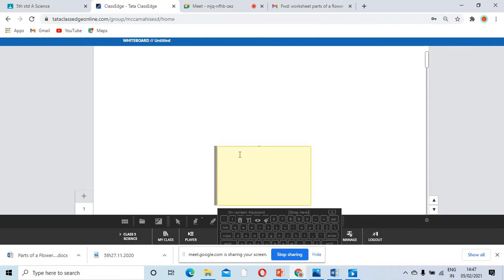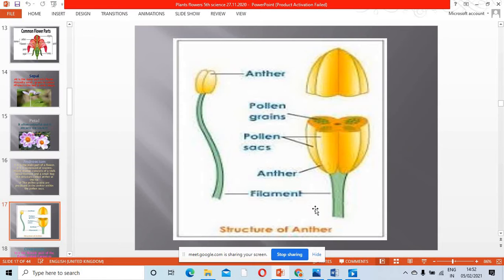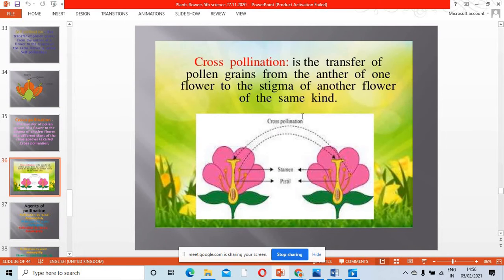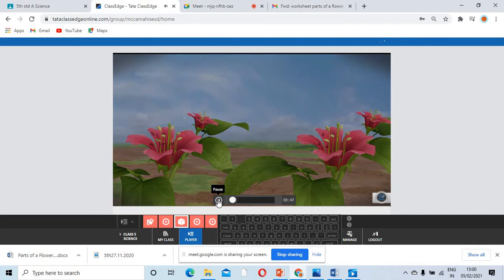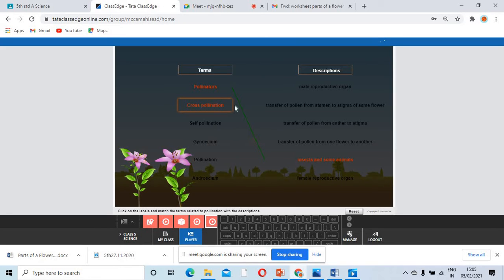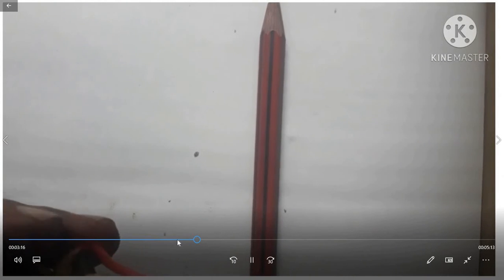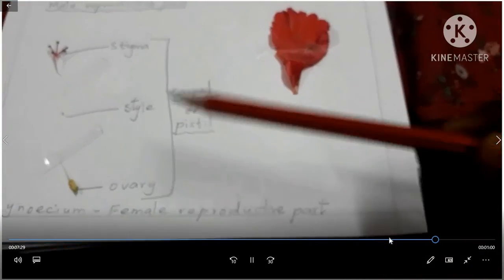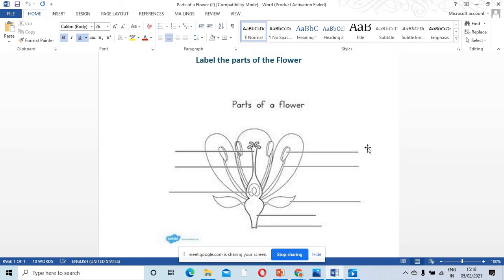Science Live Class _ Plants